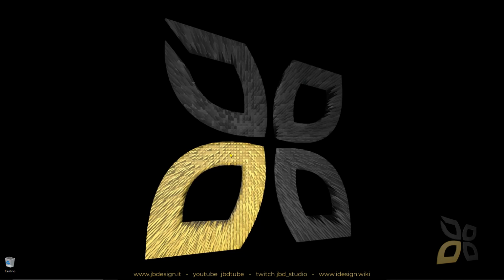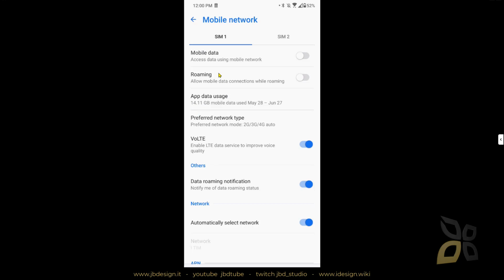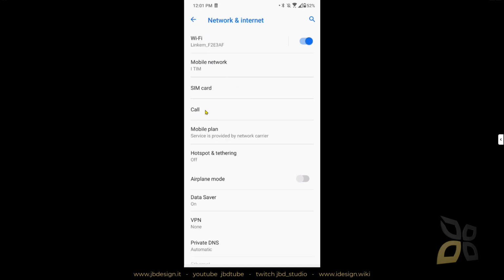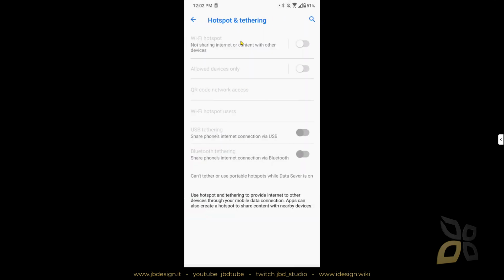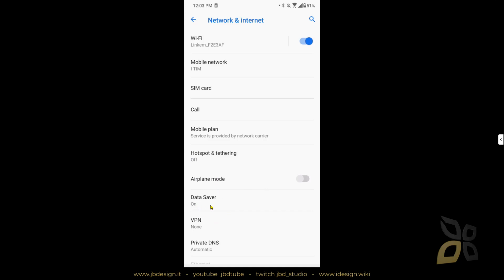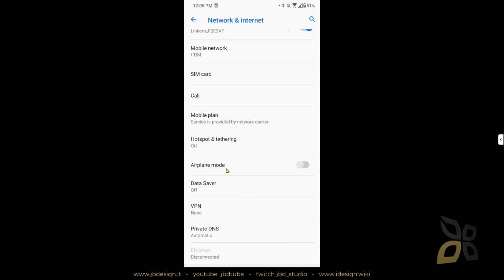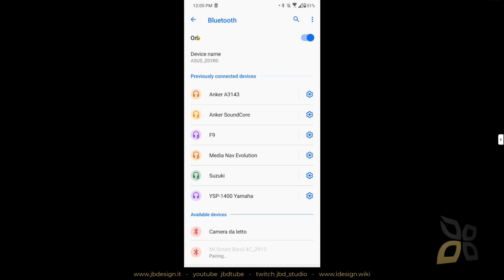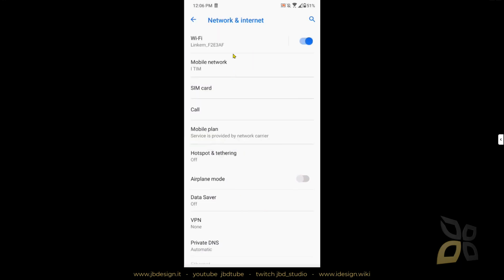Video Guide - Wifi and Mobile Network, Hotspot, Bluetooth, Android Operative System Settings